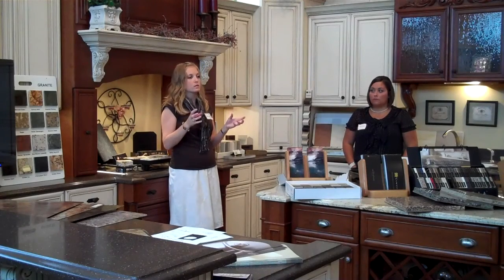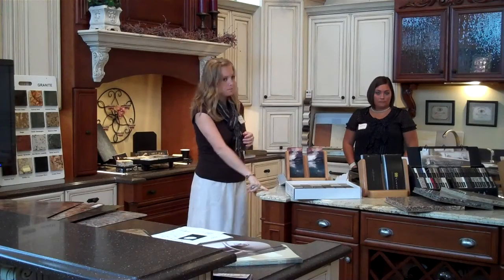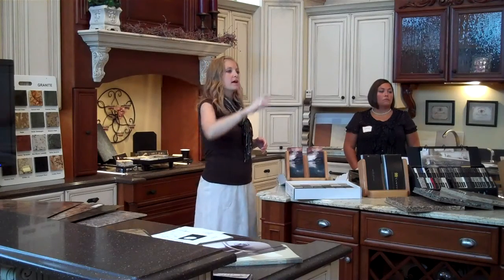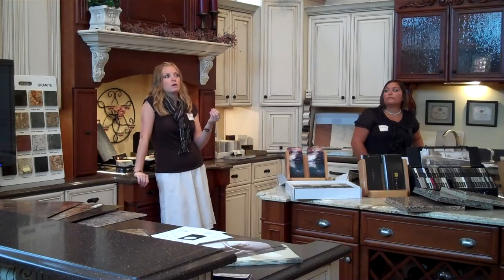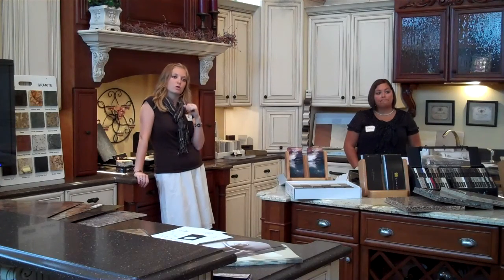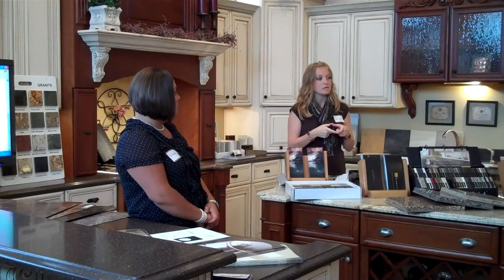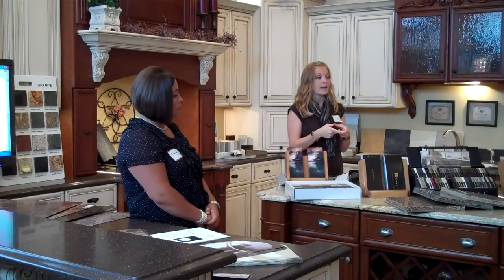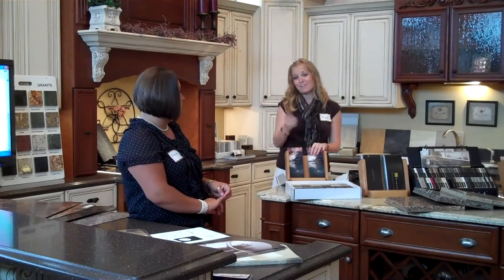Countertops Part 4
Learn all you want to know about different counter top (countertop) surfaces, styles, maintenance, cost and more